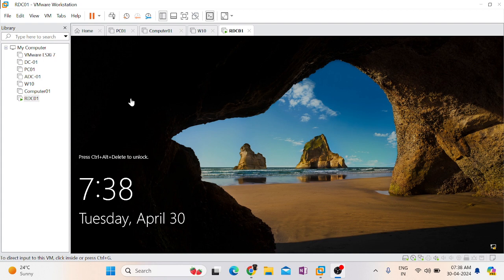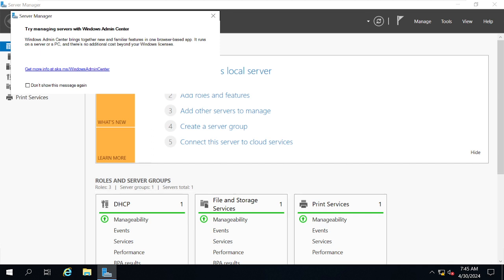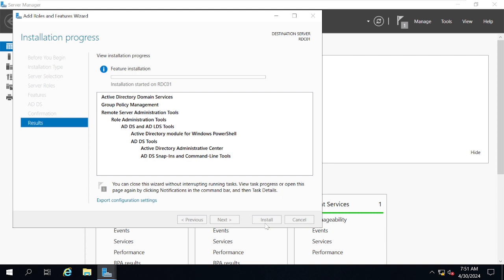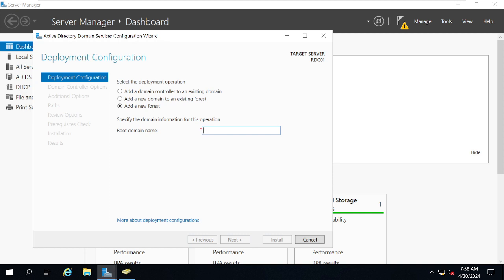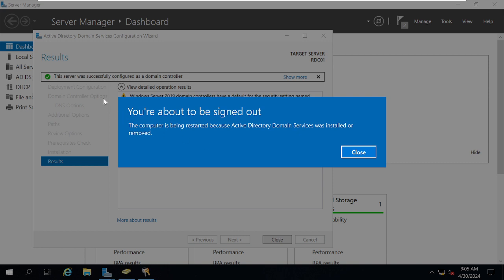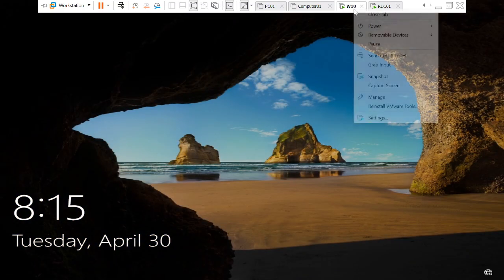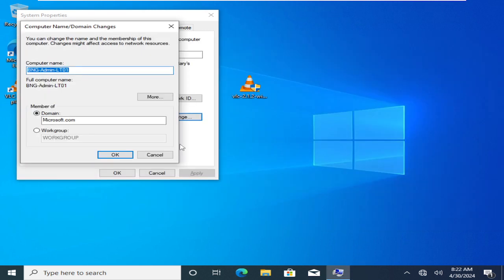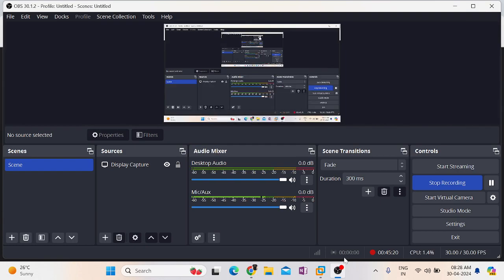Active Directory Domain promotion RDC01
Promoting a domain controller from the scratch
Step by step promotion of Active directory domain controller ( server 2019)